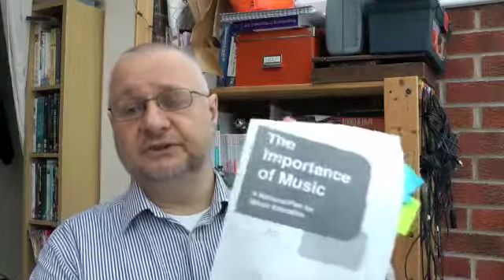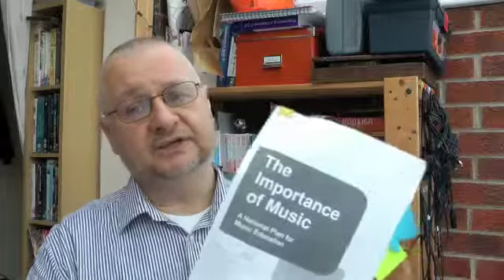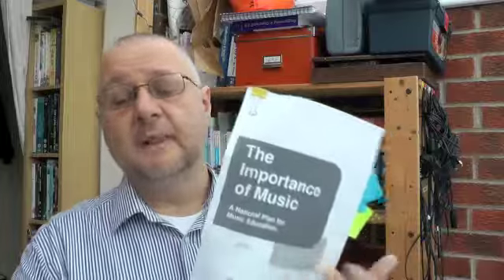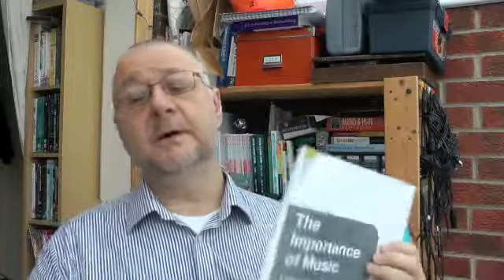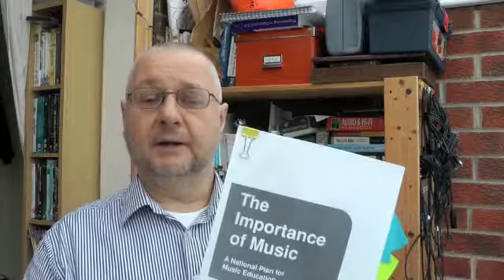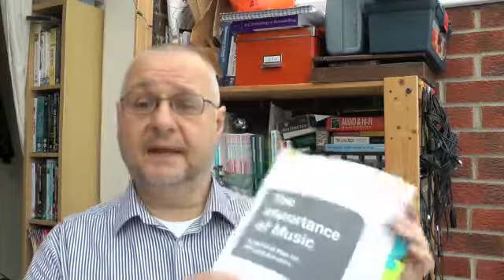Briefing: Episode 27, The importance of music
The Importance of Music is available from the DfE website here. It follows on from the Henley review into music education which can be found here.

If you are you a peri in a local authority music service, keep your eyes and ears open for discussion and development of your Music Education Hub (I hope someone comes up with a funkier name other wise they will be known as the "Meh").  Post some anonymous comments if you can and let us know what goes on as these hubs emerge.